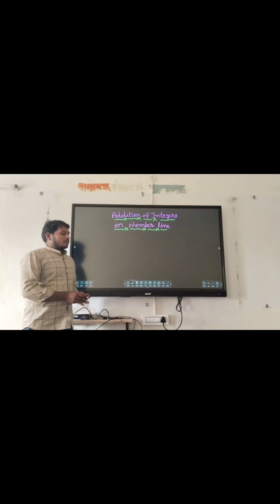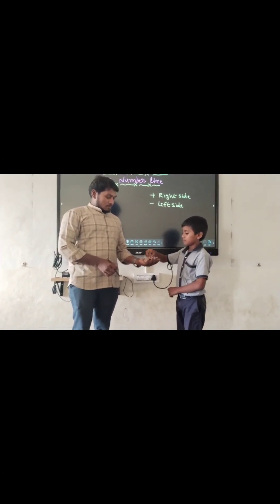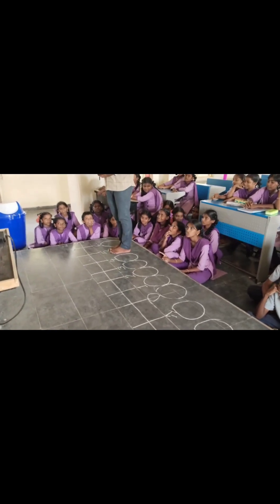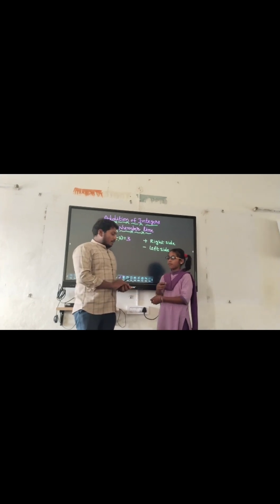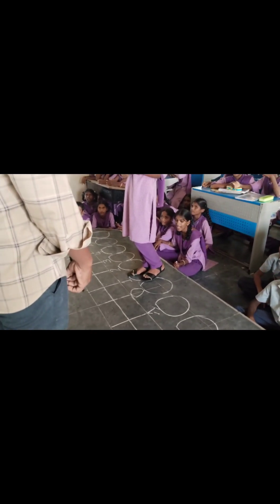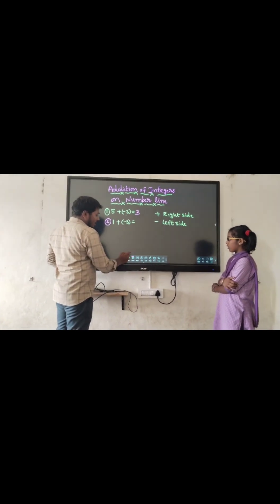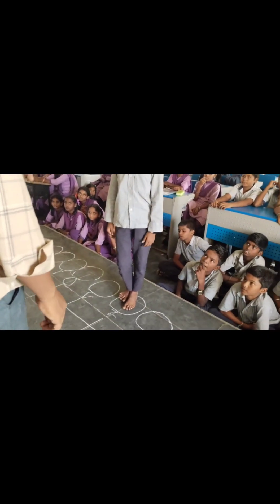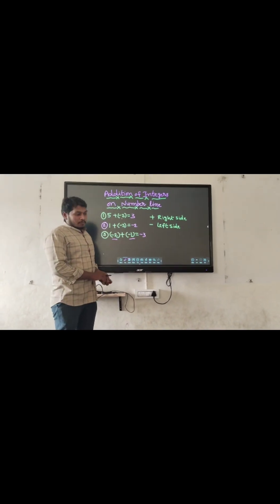Addition of Integers on NumberLine (Learningbyplaying)addition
Addition of Integers on Number Line
Learning by Playing
Maths
Students
Mathsteacher
AP MODEL SCHOOL, UYYALAWADA